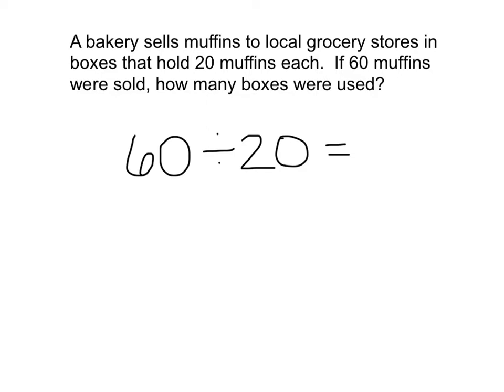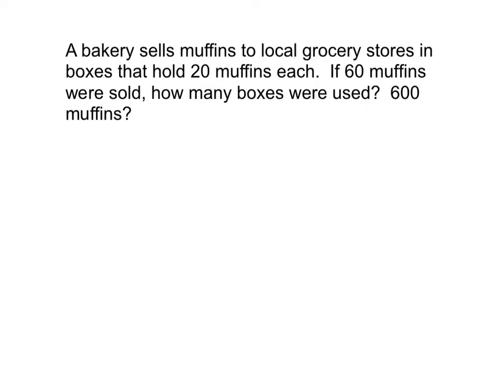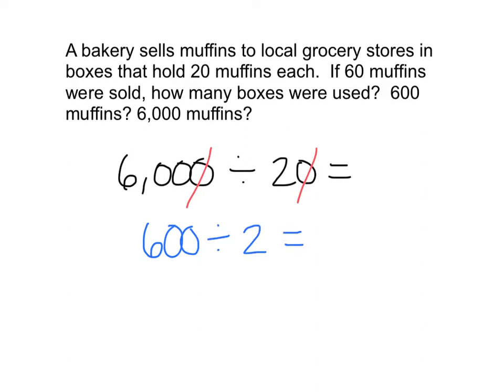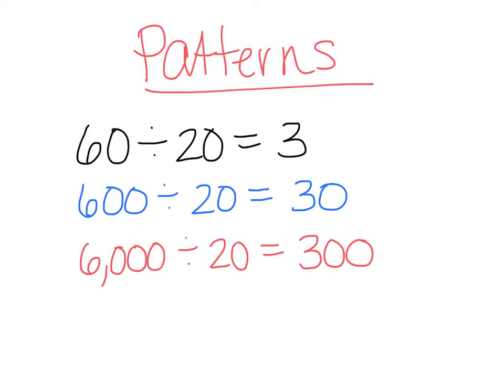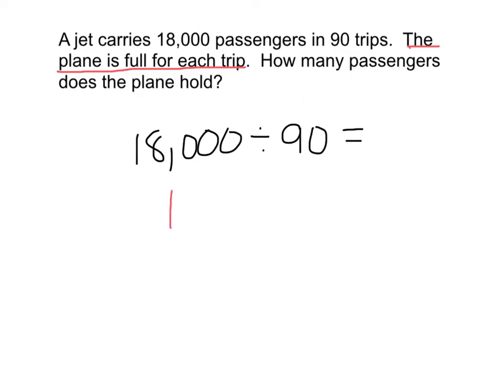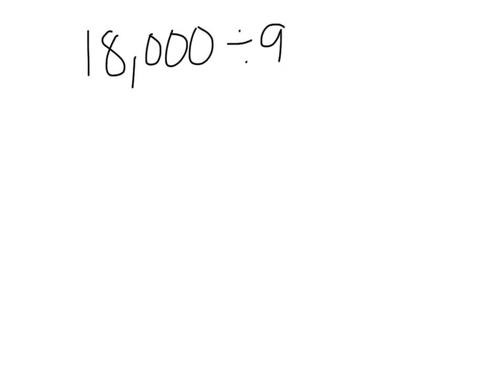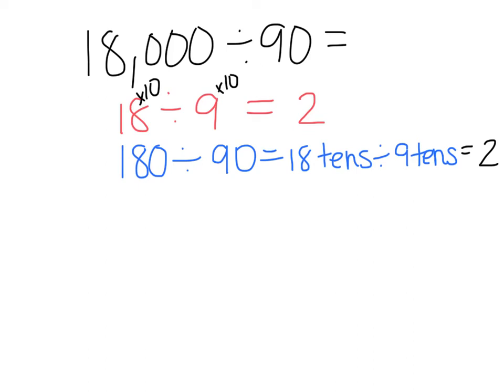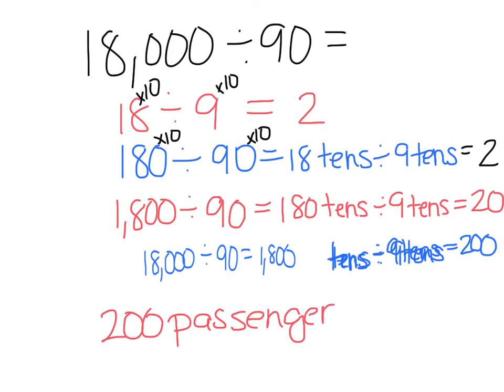5-1 Using Patterns to Divide